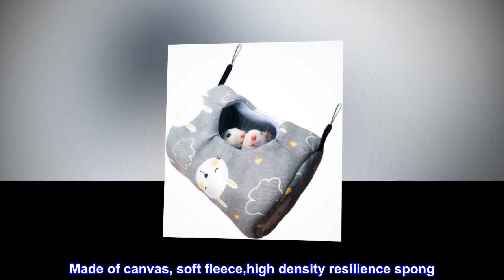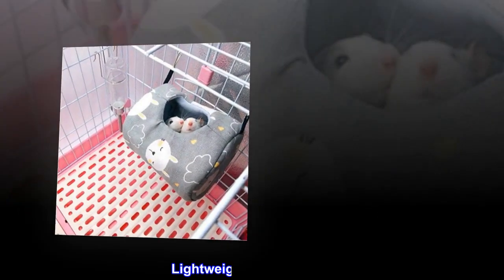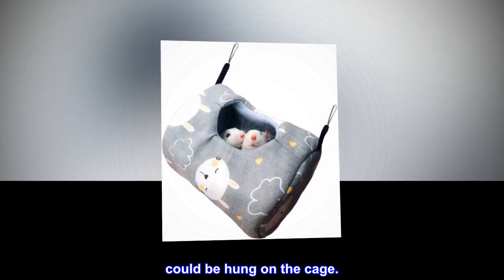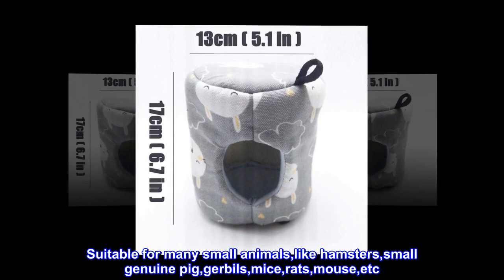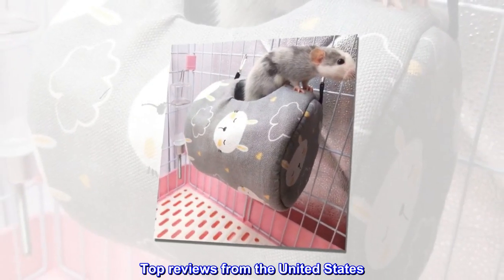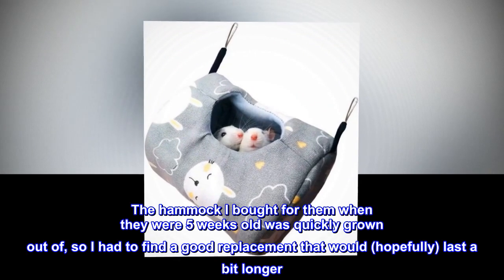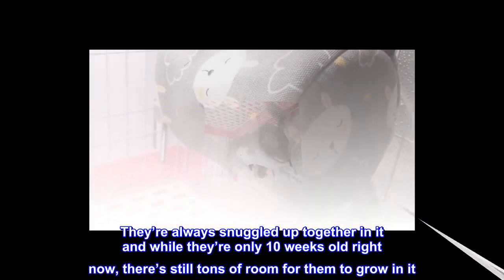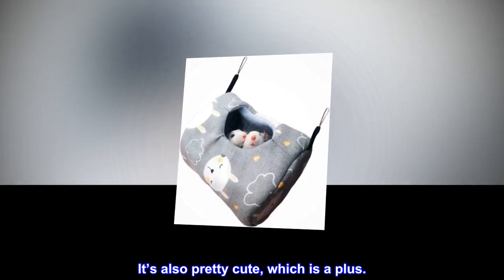ZOOPOLR Hammock Hanging Bed, Warm Summer Swing, Cage Accessories for Small Animals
Made of canvas, soft fleece,high density resilience spong. Smooth,comfortable,ventilate, and of course, quality.
Lightweight and practical. So easy to clean and durable in use.
Comes with 2 clips, easy to install in the cage. could be hung on the cage.
An ideal place designed for your little friends,safe and warm for them to sleep or play inside.
Suitable for many small animals,like hamsters,small genuine pig,gerbils,mice,rats,mouse,etc
Top reviews from the United States
Rat approved
My three rats love to be smooshed together in a cuddle puddle when they sleep. The hammock I bought for them when they were 5 weeks old was quickly grown out of, so I had to find a good replacement that would (hopefully) last a bit longer. My girls LOVE this. They’re always snuggled up together in it and while they’re only 10 weeks old right now, there’s still tons of room for them to grow in it. It’s also pretty cute, which is a plus.